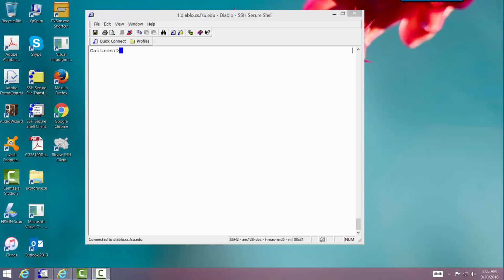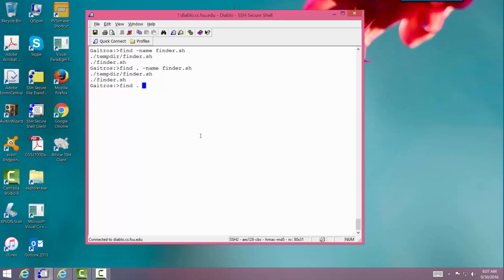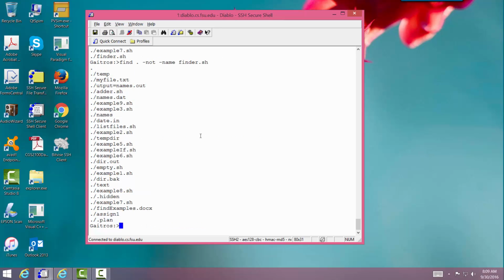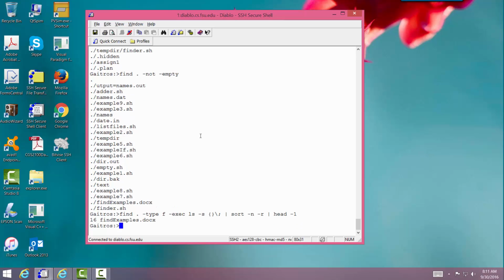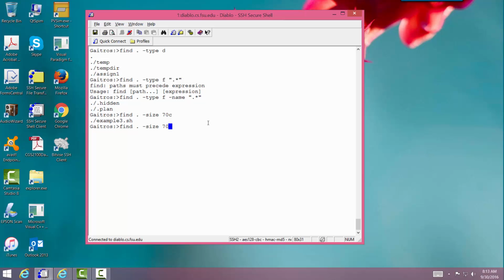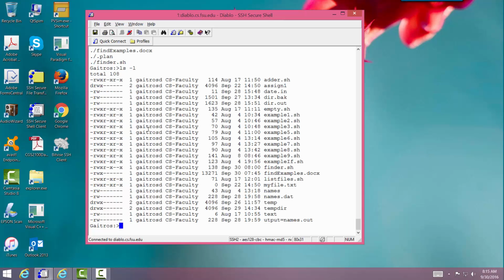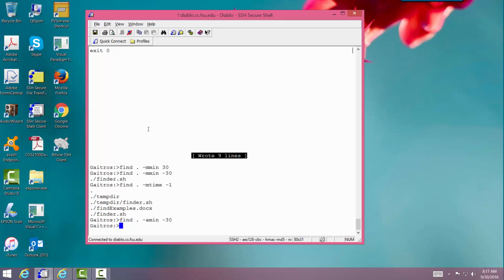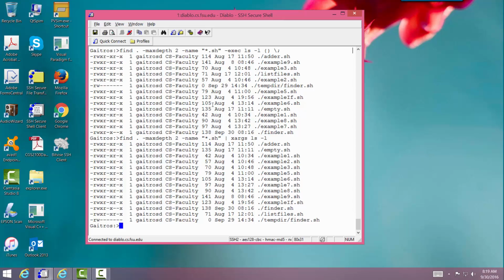Unix Find Command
Demonstration of the Unix Find command